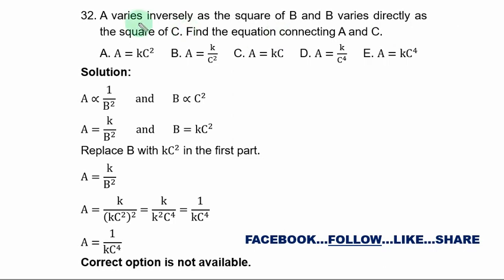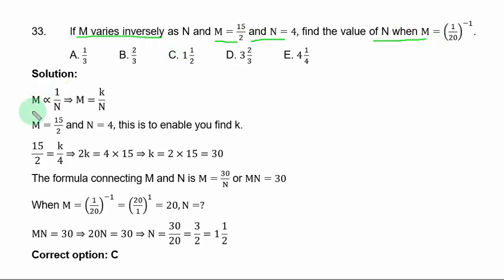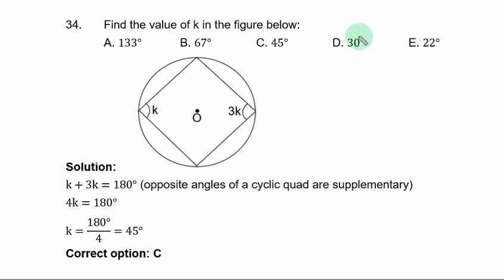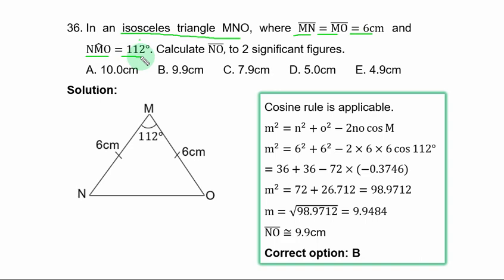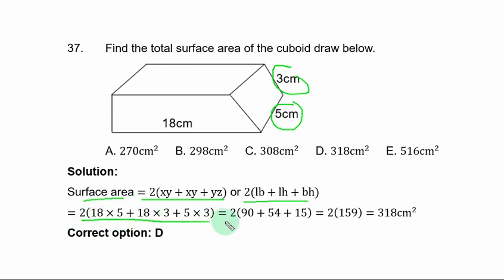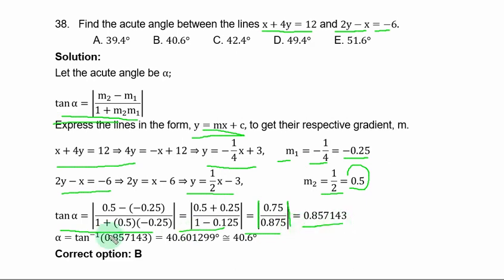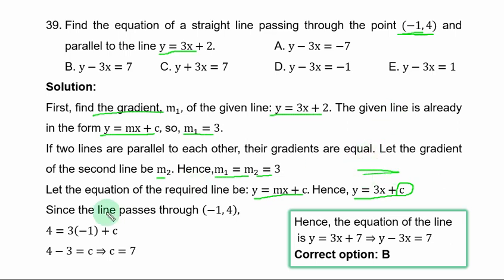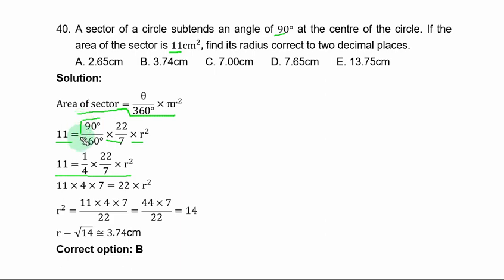NECO 2022 Mathematics Objective Questions 31 - 40